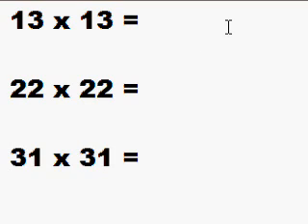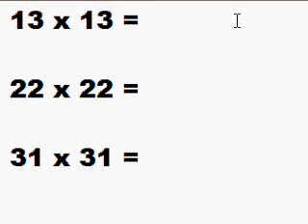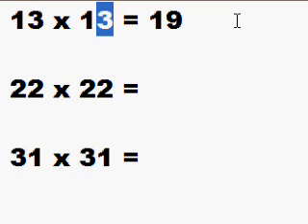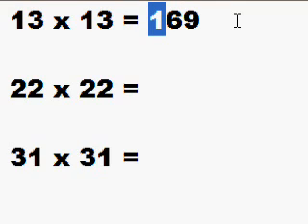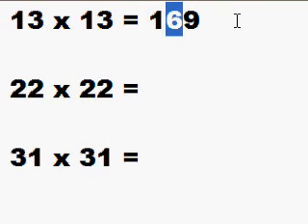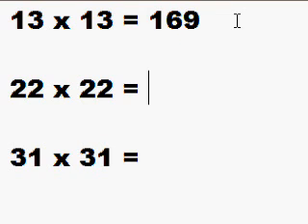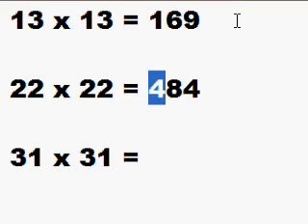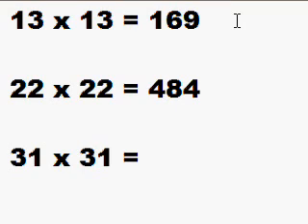Square a Number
This video will show you how to square a 2-digit number such as 23.